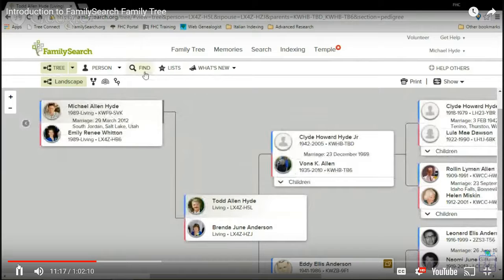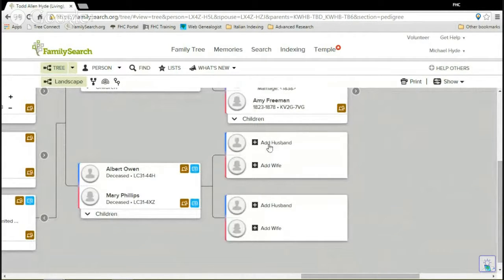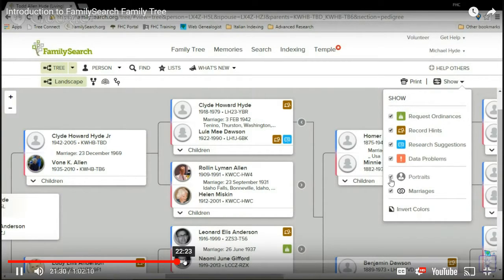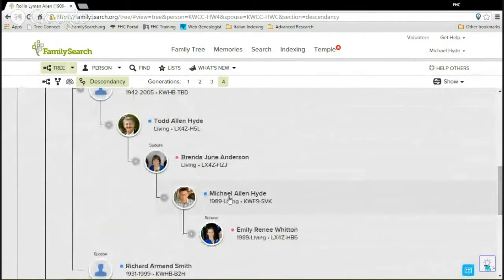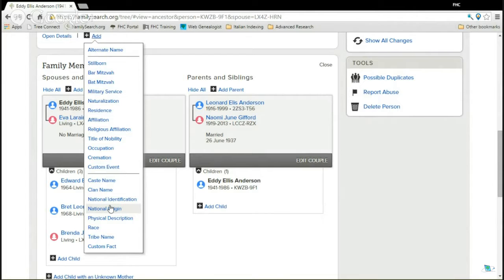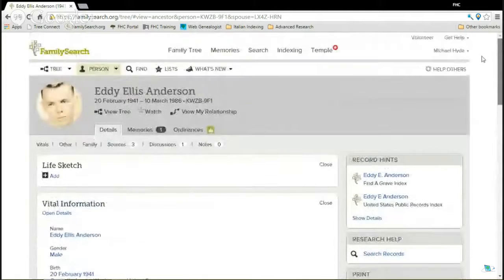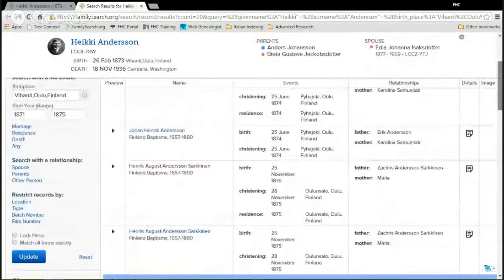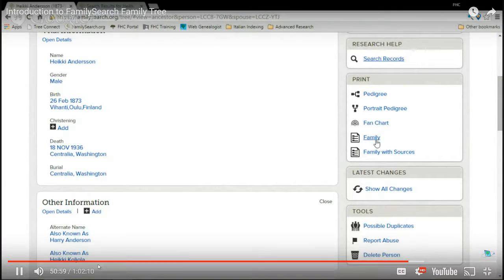Family history, navigating the family search website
This video is for those people who have lots of family history already put into the family search website. It shows you how to navigate through and how to fix things. The purpose of this is to get. Once you link your lines with someone who has a lot of work already done it auto fills your line with everything they've done. So it's important to link up with cousins.